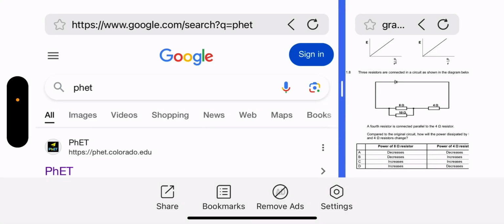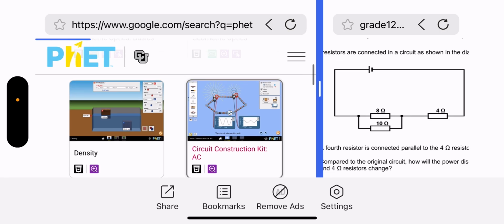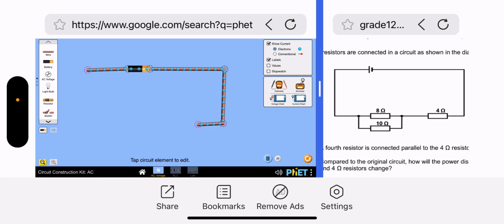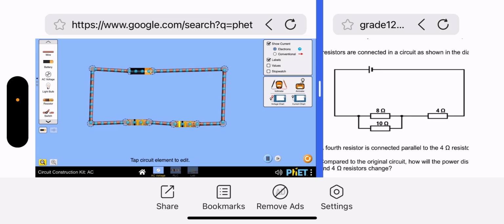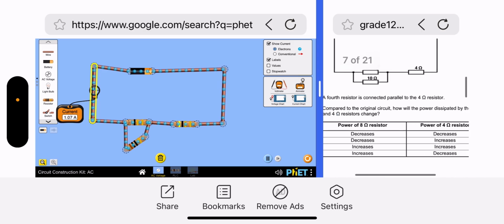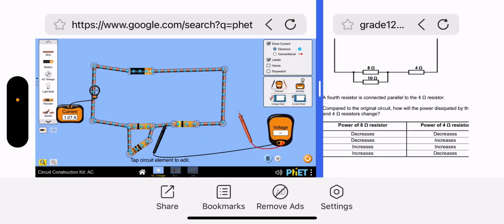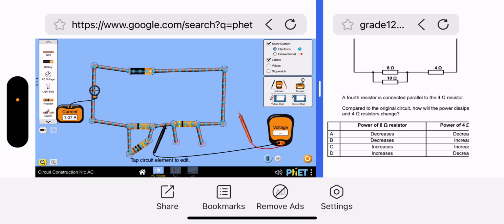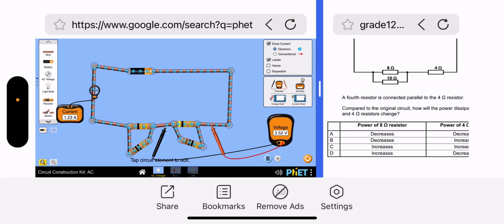Using Phet free website to simulate electric circuits! No more struggling 💃🏽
Are you like me when I was in high school struggling to understand electric circuits? Take the time to browse through this website and understand electric circuits better❤️

Thank you for visiting our website and have a lovely day😊